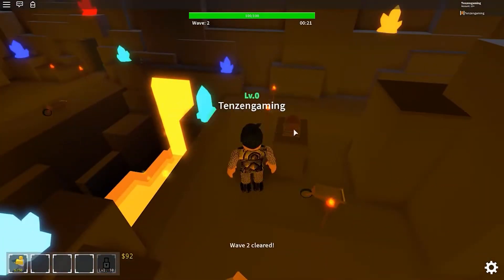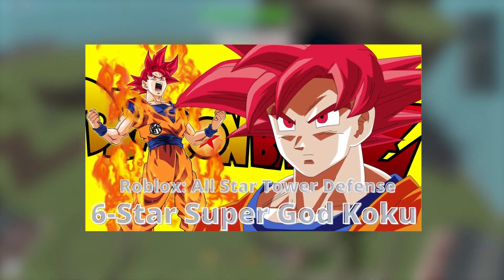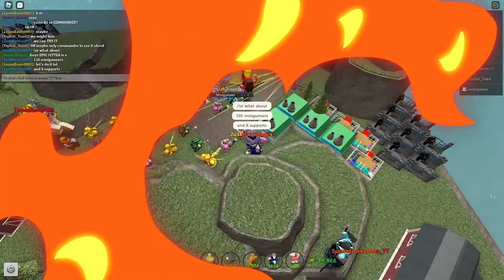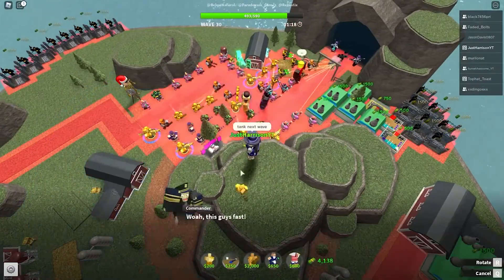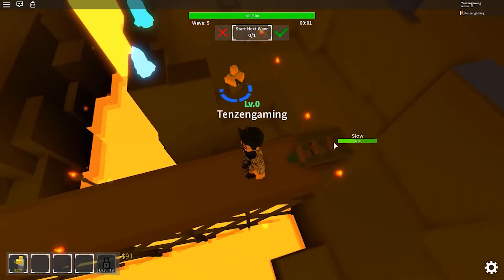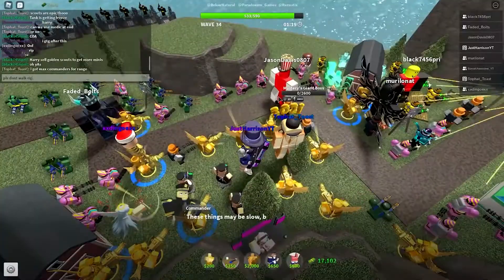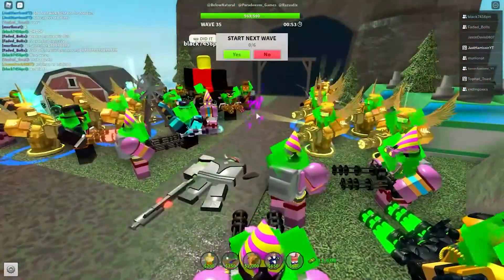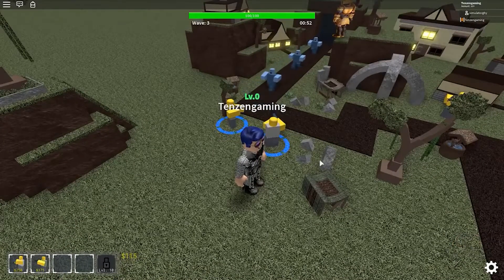Roblox All Star Tower Defense: Top 5 Air Units!!!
Happy Friday everyone!!! Have you ever played Roblox All Star Tower Defense? Today we're going to take a look at our top 5 air units!

If you want to game with us:
Join our new discord (For Live Streams, Product Drops, Memes and More Coming Soon!!)

Check out this video if you want to get a Custom Nichirn Blade in Slayers Unleashed:

If you are signing up for a new roblox account and having trouble getting past the roblox dice glitch verification loop check out this video:

We drop bombs every Monday and Friday, like this video below on how to get a FREE golden Egg in Roblox Adopt Me:

We look forward to seeing you again!

- Roblox
- Slayers Unleashed Guides
- All working codes in Slayers Unleashed
- Itzvexo all 20 new *free boosts* codes in slayers unleashed
- Demon Slayer Game
- Best Roblox Games
- Slayers Unleashed Hybrid
- Codes for Slayers Unleashed
- Slayers Unleashed Beginners Guide Roblox
- Roblox Slayers Unleashed Codes
- Slayers Unleashed Codes Roblox 2021
- Infernasu Demon Slayer
- Slayers Unleashed Script
- Slayers Unleashed Teddy Bear
- How to quickly level up in slayers unleashed roblox
- breathing and demon art styles slayers unleashed
- New codes for slayers unleashed demon slayer game
- 20 new codes slayers unleashed Skiez
- Sll new breathing moves / skills showcase in slayers unleashed  update v.023 roblox
- The New Roblox Demon Slayer Game
- All Star Tower Defense

Thanks for tuning into In The Bunker today!